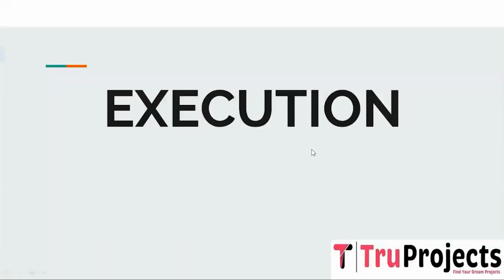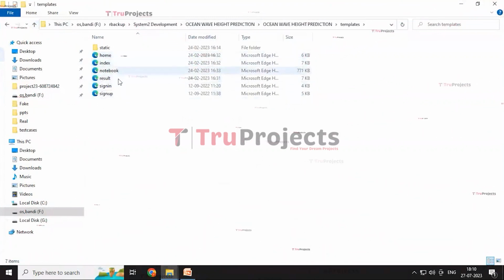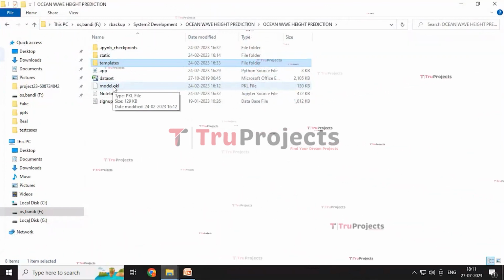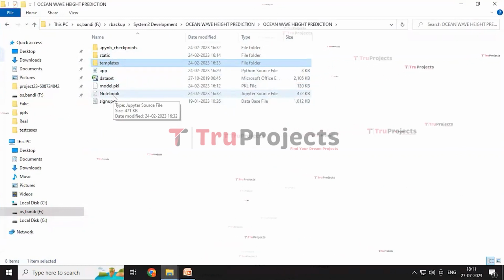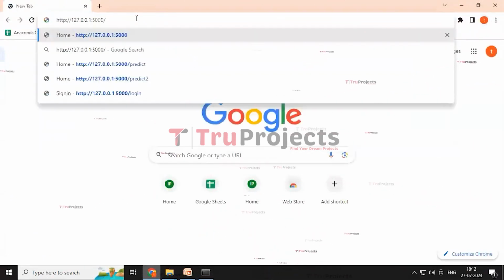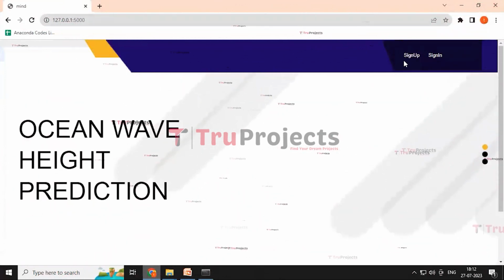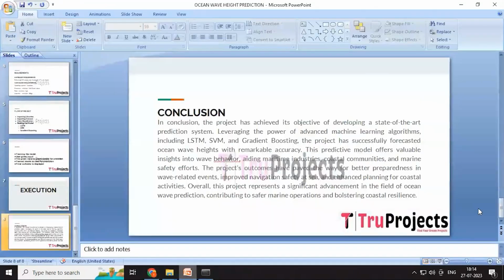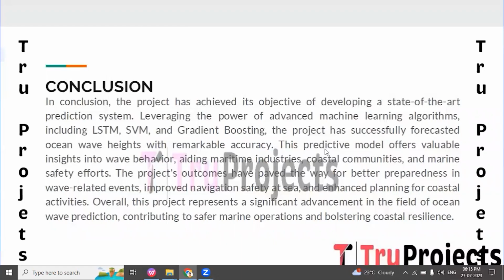OCEAN WAVE HEIGHT PREDICTION BTech Live CSE Major Engineering Projects Btech Projects